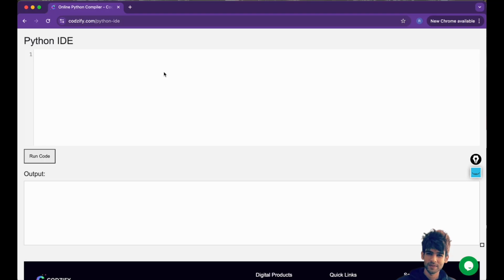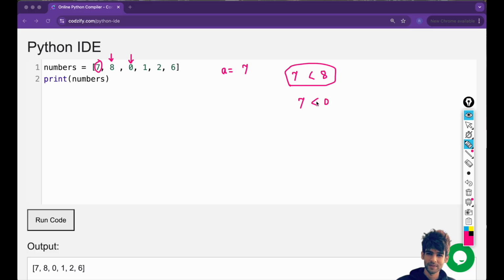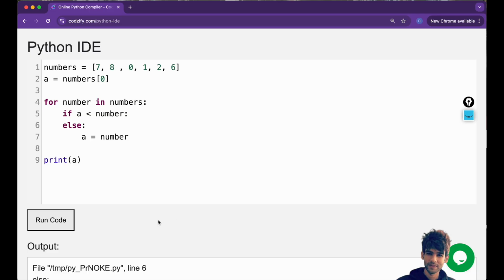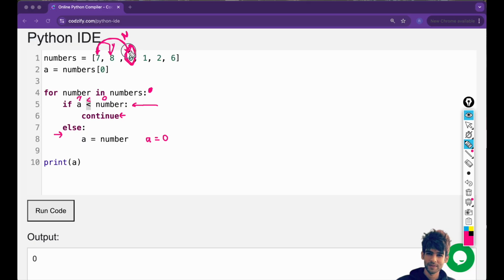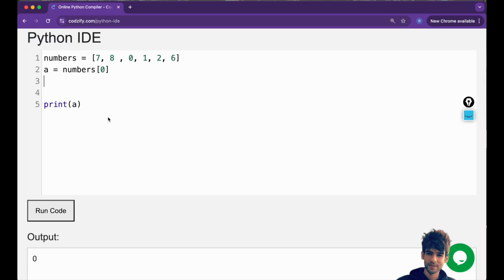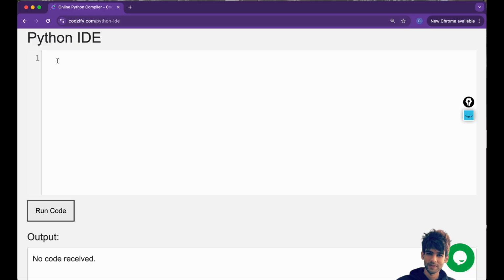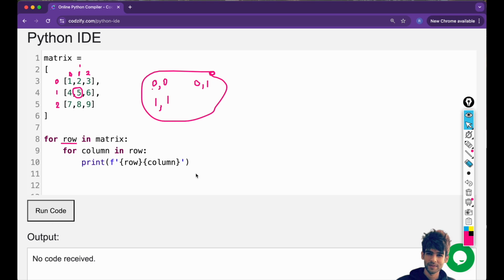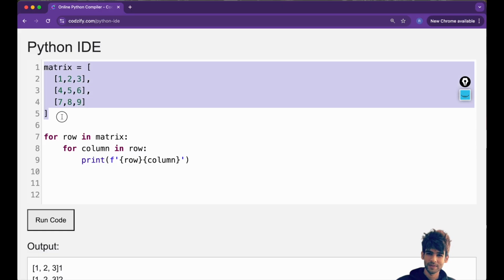9 - Lists in Python | Python Full Course in 2026 | Python Tutorial for Beginners 🚀💥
1)  Clone the Grocery Delivery App in FlutterFlow + Access Learning Course

2) Clone the Online Courses App in FlutterFlow + Access Learning Course

3) Clone the Doctor Appointment Booking App in FlutterFlow + Access Learning Course

4) Clone the Nutrition AI Agent in FlutterFlow + Access Learning Course

5) Clone the Dating App in FlutterFlow + Access Learning Course

MUST READ IN 2026:
1) The Power of Your Subconscious Mind
2) Krsna - The Supreme Personality of Godhead

➜ Tech Gadgets you can use as a creator:
1) HP Smartchoice Victus Gaming Laptop
2) Sony ZV1
3) Blue Yeti Mic
4) Tripod Stand
5) Ring Light
6) Marshall Major II Headphone
7) Logitech mouse
8) Green Soul Chair

🎬 This Episode:
9 - Lists  in Python | Python Full Course in 2026 | Python Tutorial for Beginners 🚀💥